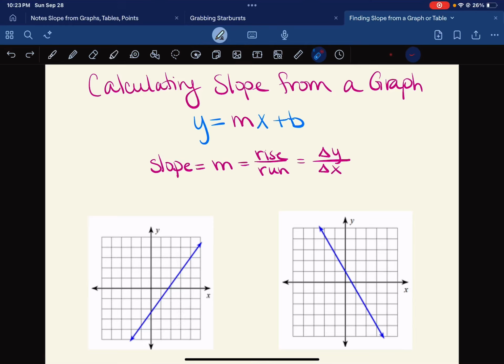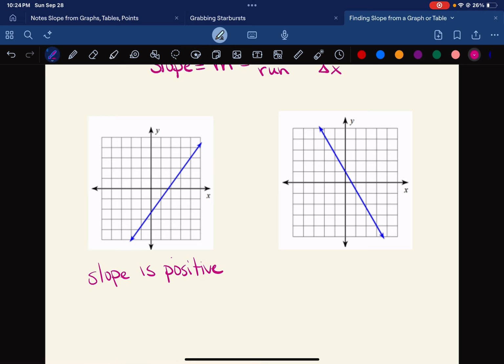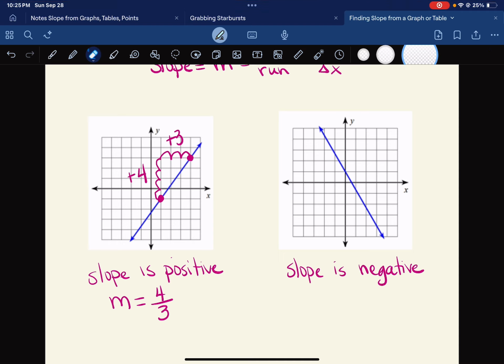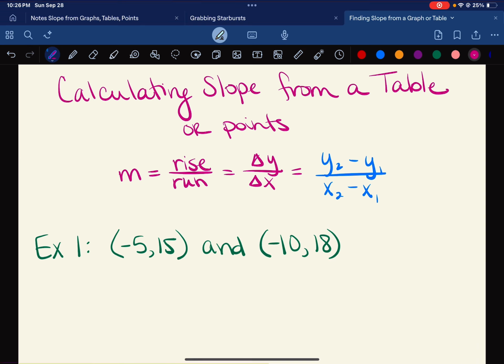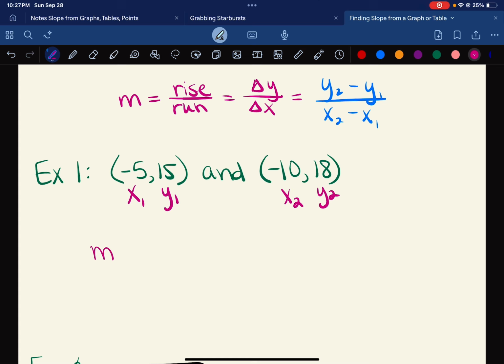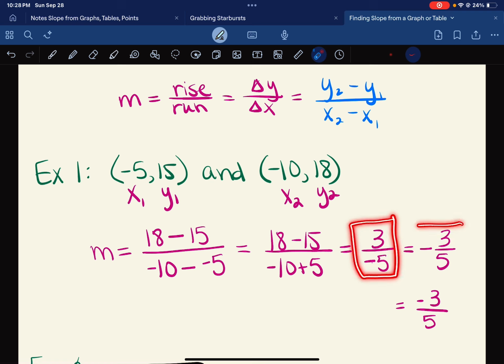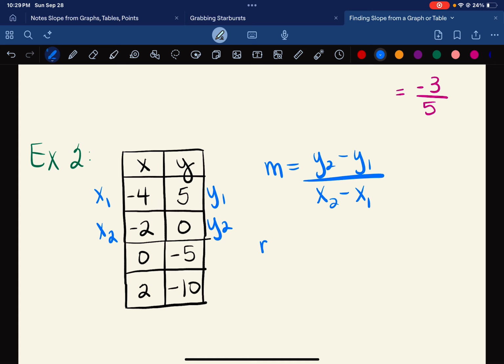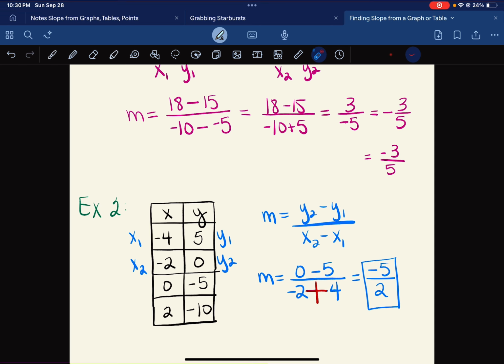Finding Slope from a Graph or Table